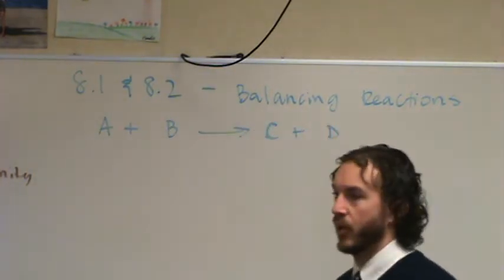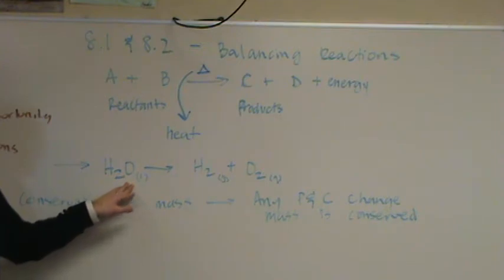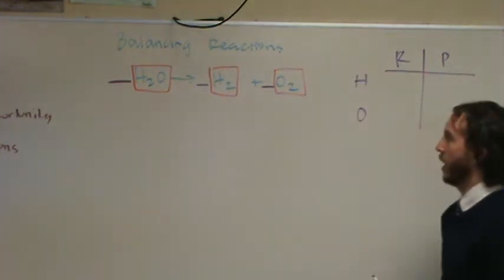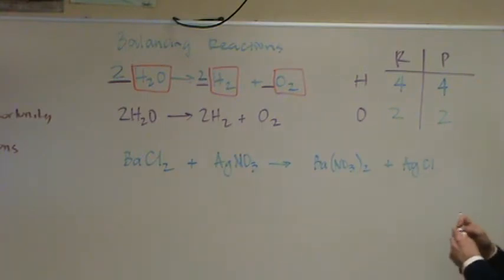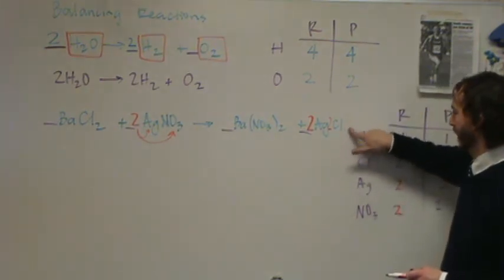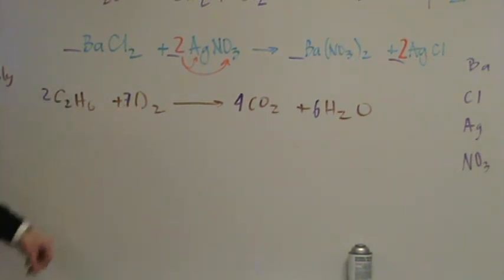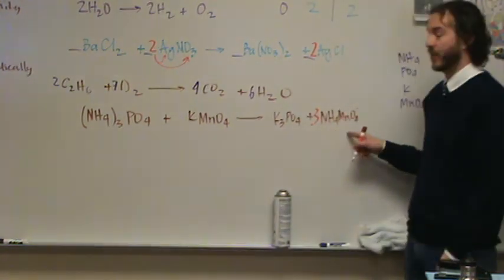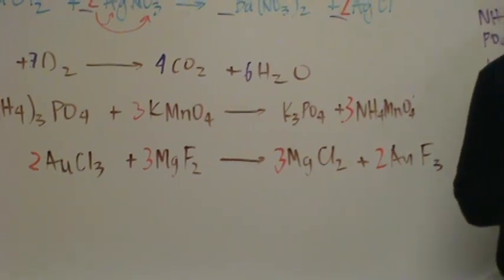Balancing Reactions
How to balance reactions